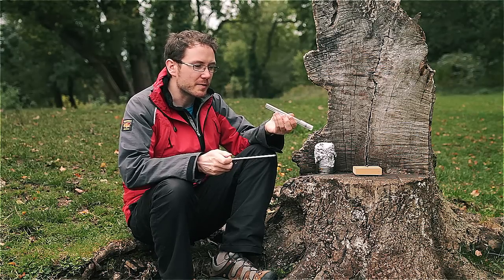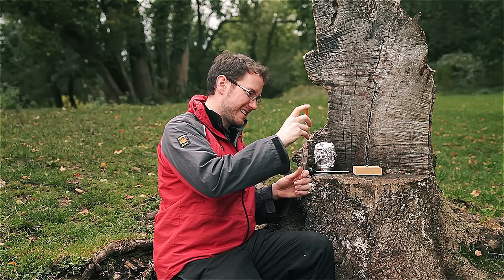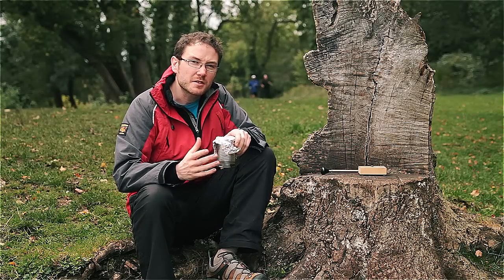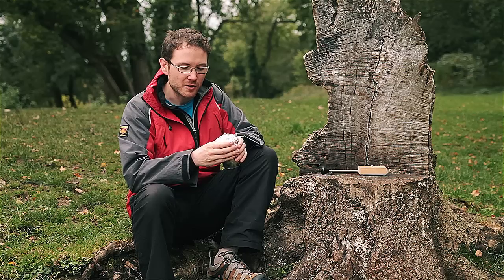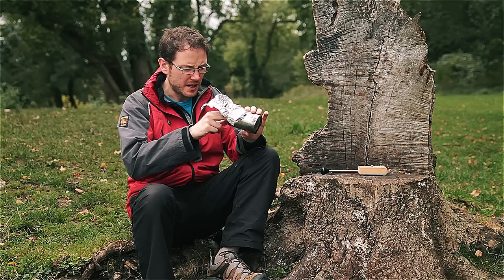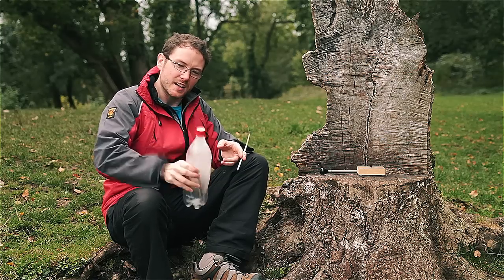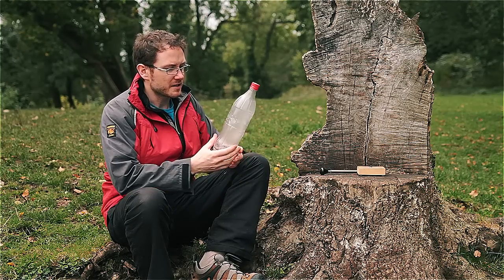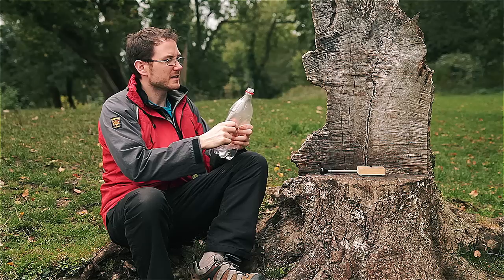Make fire from air! Fire piston demonstration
The fire piston uses the heat generated by the adiabatic compression of air to ignite a fuel. An excellent demonstration of the principle behind the diesel engine, find out how to perform this experiment